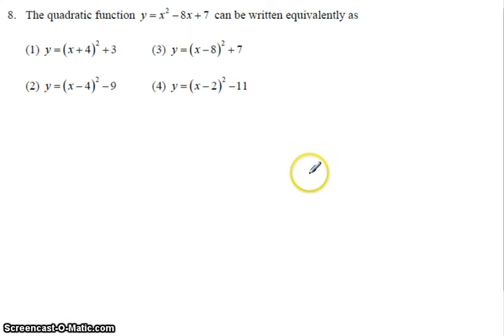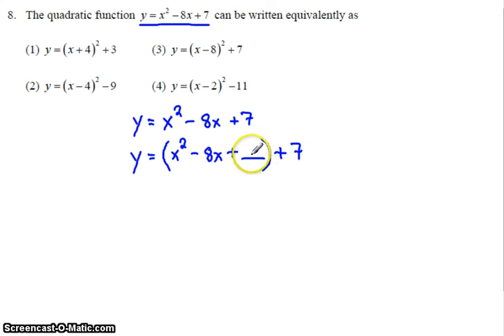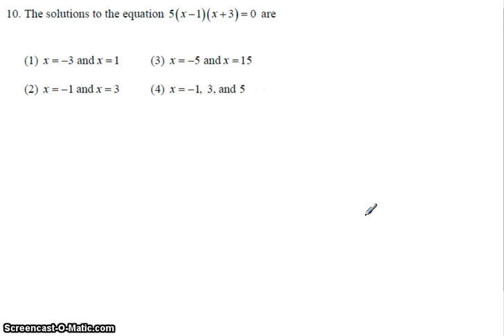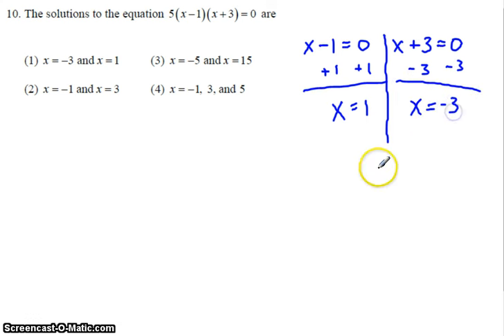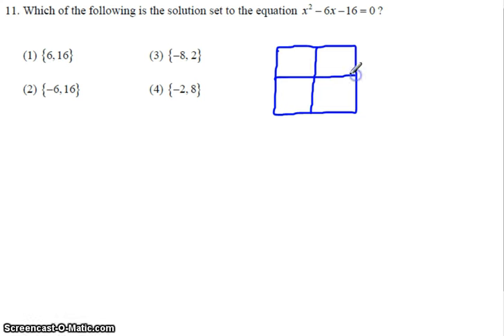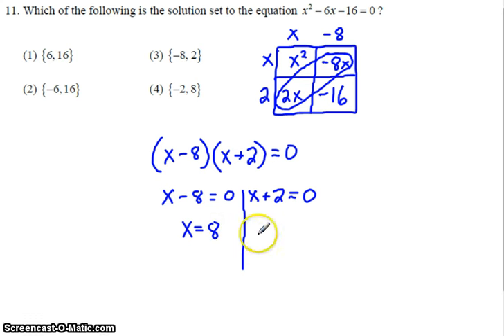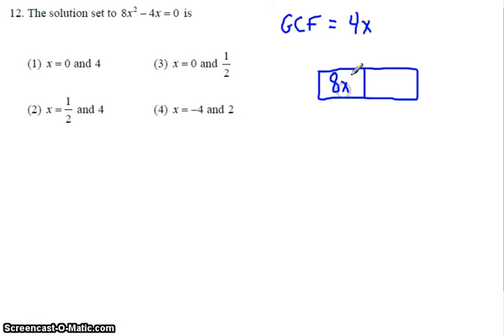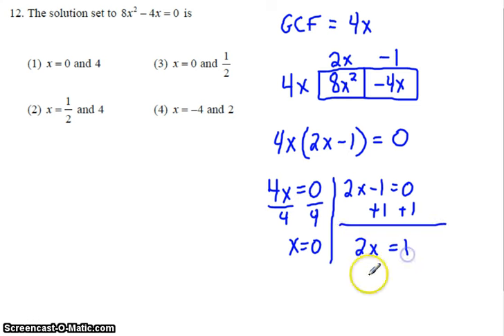Regents Review - Quadratics Review Part 2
A Homework Helper Video